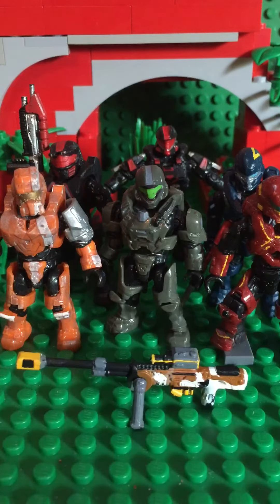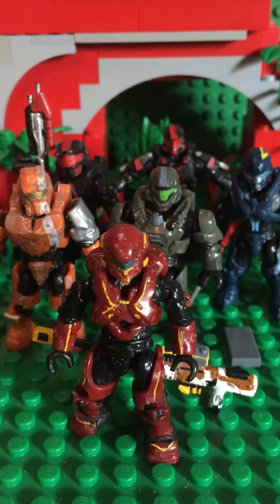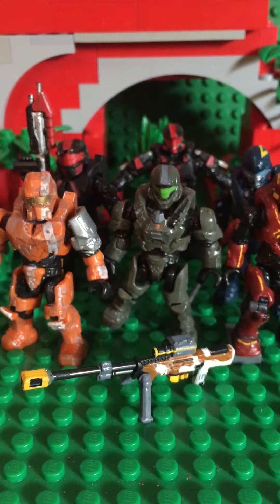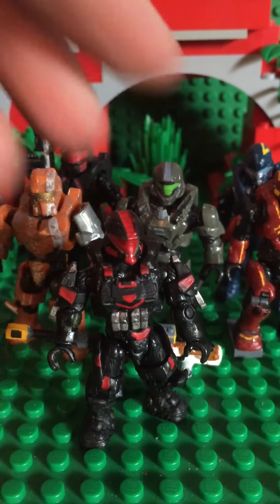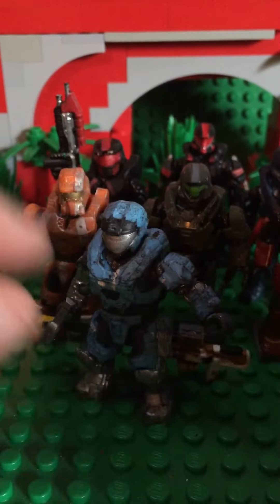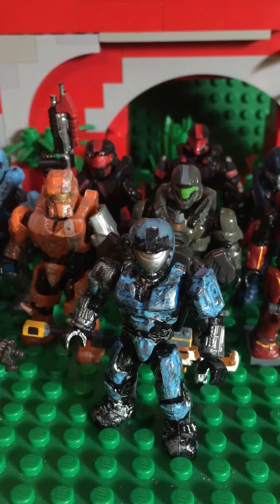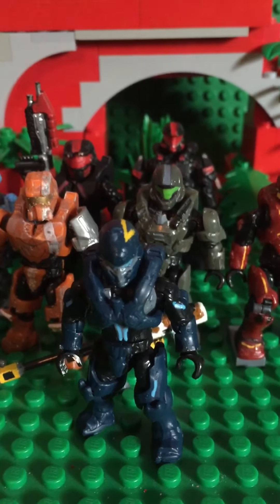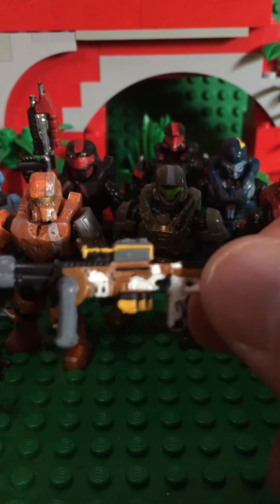Halo Mega Blok custom figures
I paint Halo figures to make them pop with detail and I do figs for people who ask!